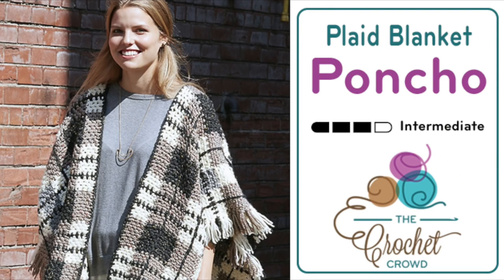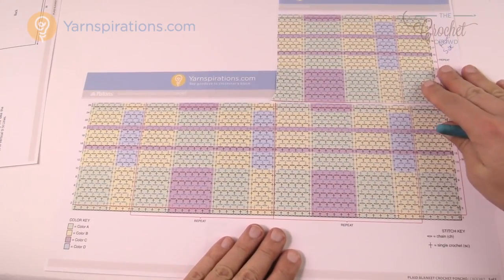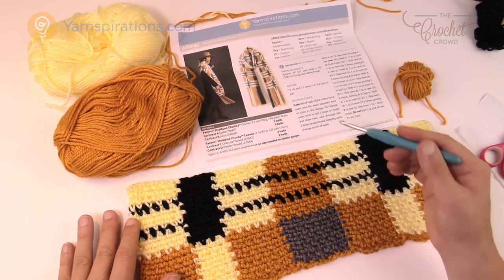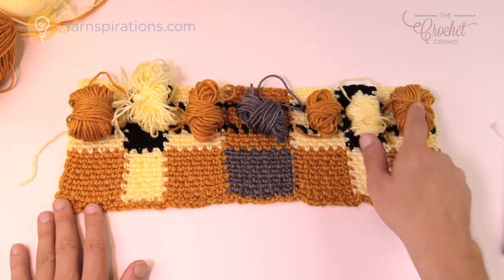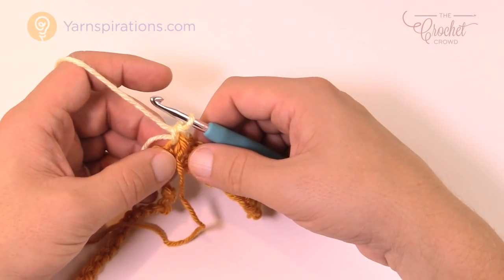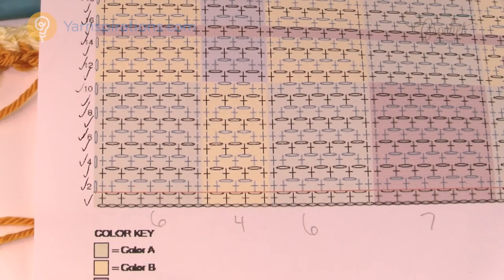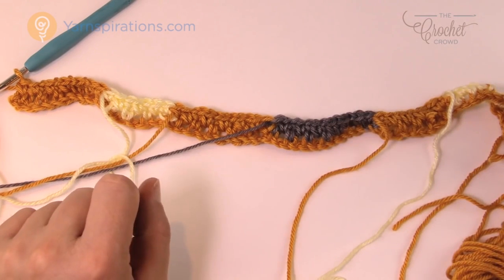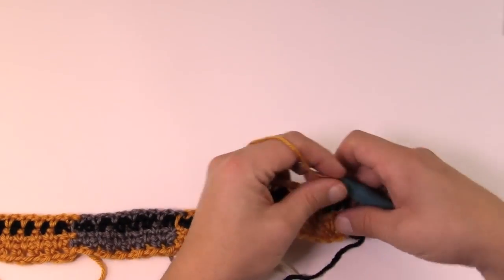Crochet a Poncho: Plaid Blanket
Classic plaid is the focus of this intricate poncho. Crocheted in Patons Shetland Chunky and Shetland Chunky Tweeds, the heathering of the tweed yarn keeps the color form being too saturated.